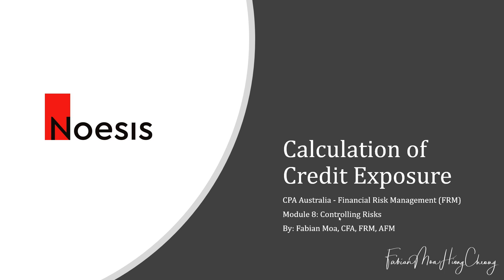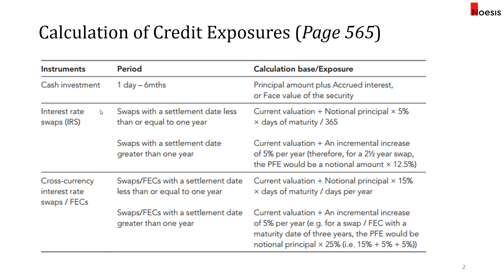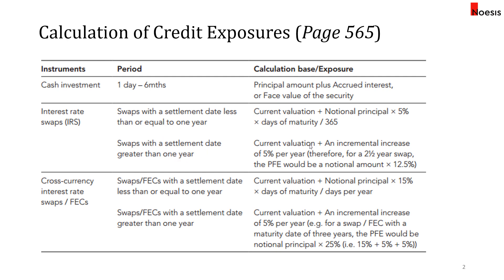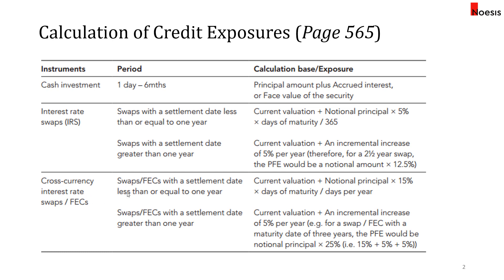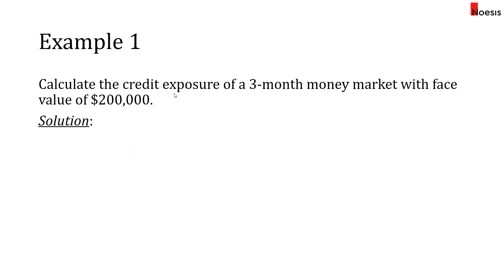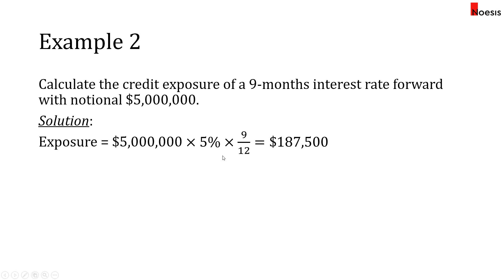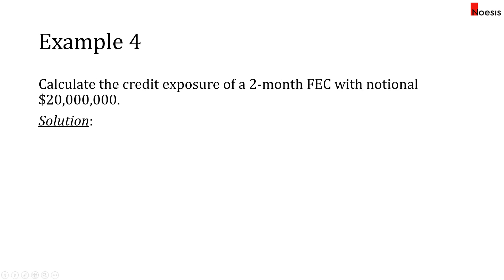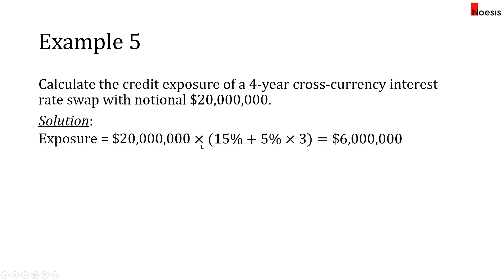Calculation of Credit Exposure (CPA FRM)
Module 8: Controlling Risks

In this video, we will explore how credit exposures are calculated for cash investments, interest rate forward, interest rate swaps, cross-currency interest rate swap and FECs.